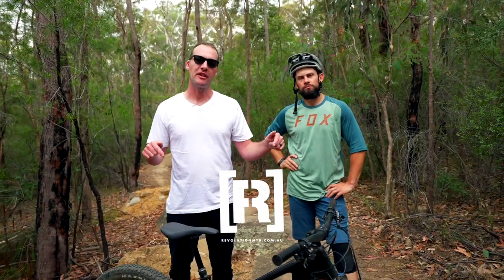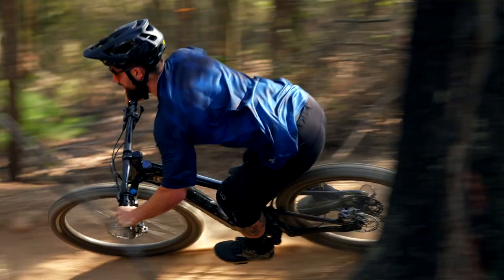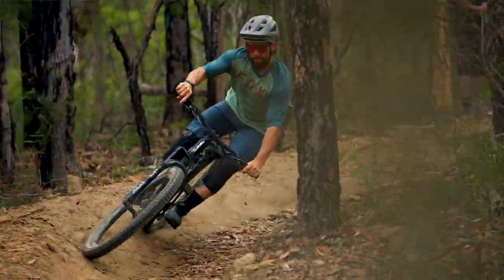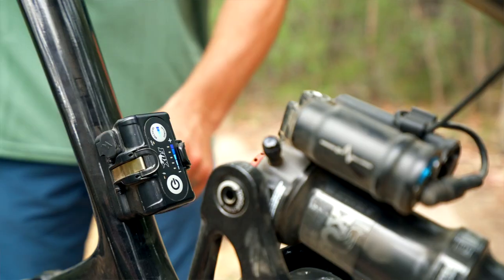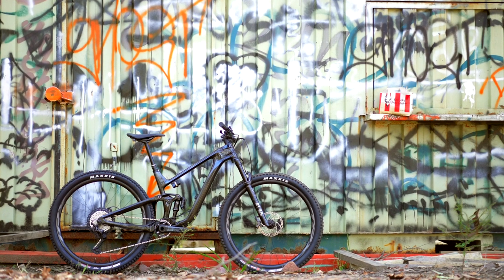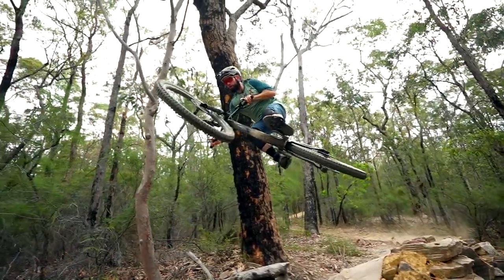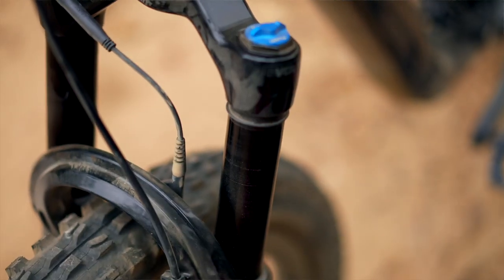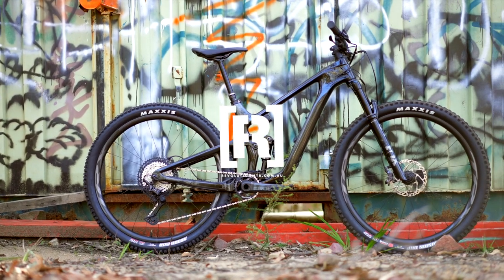Set-up guide & trail testing Fox Live Valve v1.5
We're joined out on the trails by the head technician from Fox Factory (Australia) to explore the brand's latest generation Live Valve system. Live Valve is Fox Factory's most advanced electronically controlled suspension system and the new 1.5 version is packed with fresh features and added performance. This video includes an overview and set-up guide.